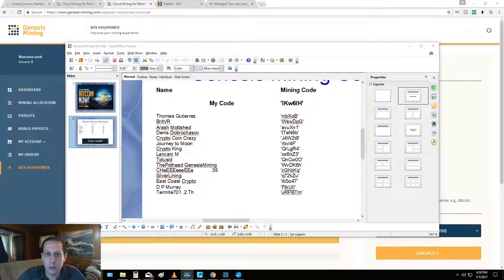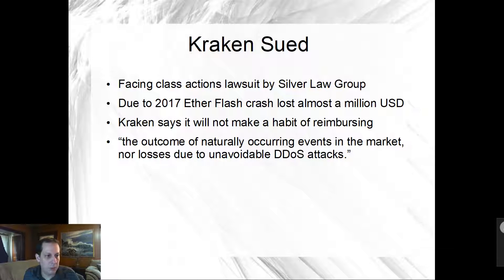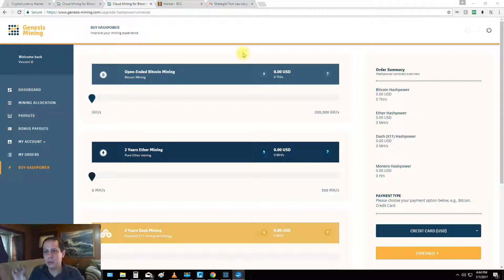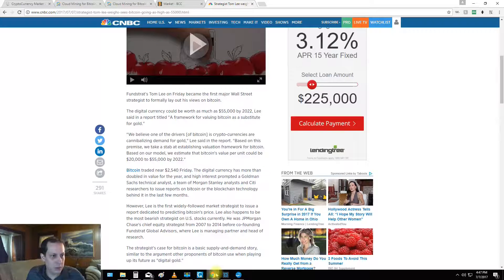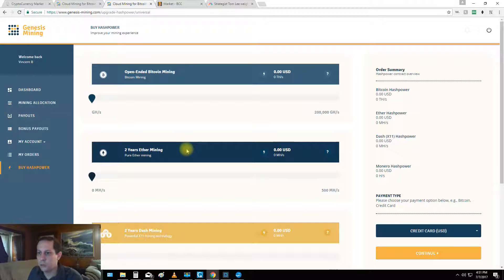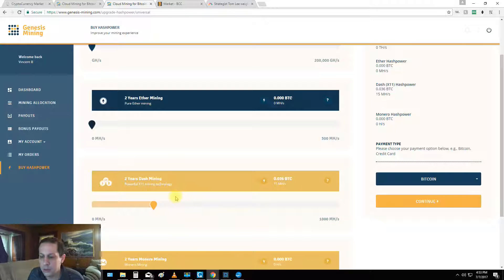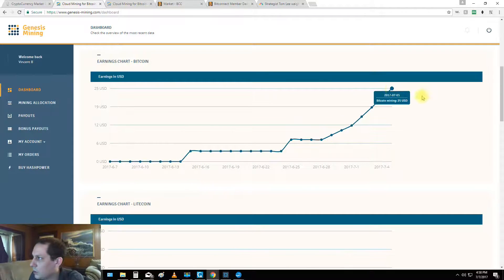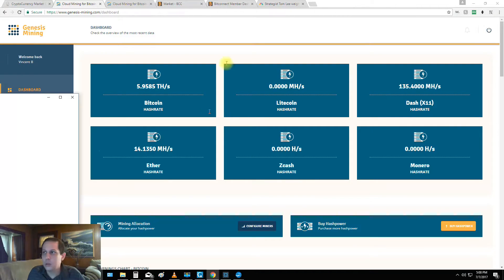Crypto News Bits Market Update - Bitcoin at 50k and Upgrades Using Your Codes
Top Wall Street strategist sees bitcoin 'cannibalizing' gold, worth as much as $55,000

This has been: Crypto Market News Update and Upgrading Genesis Mining X11 and Sha Using Your Codes! Use my Code lKw6IH And I'll Use Yours Back!